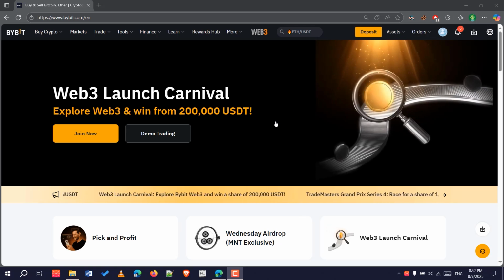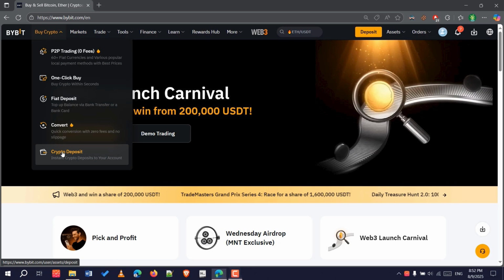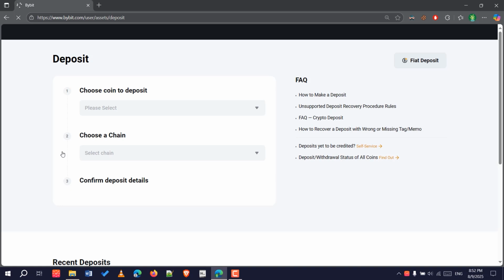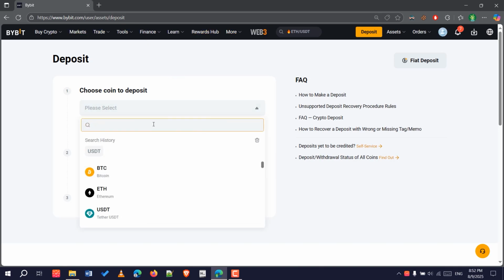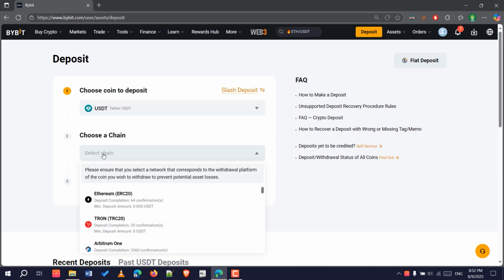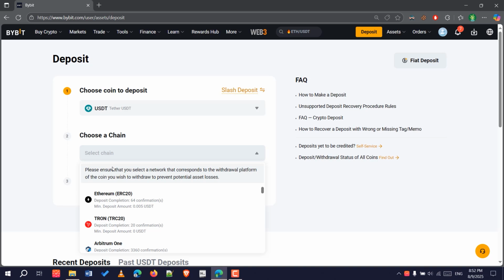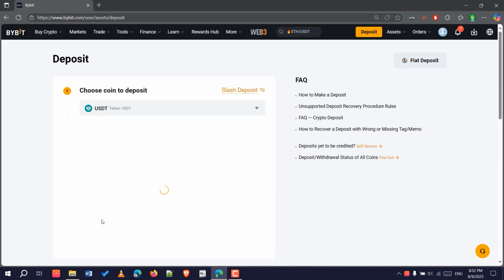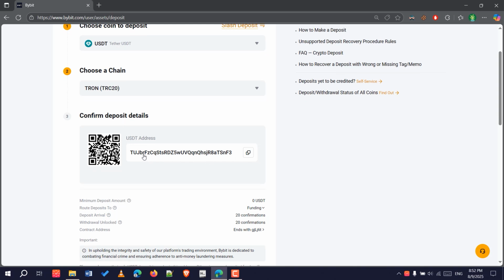How to Find Your Bybit USDT TRC20 Wallet Address, Step-by-Step Guide 2025 (Desktop)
How to Find and Copy Your USDT TRC20 Wallet Address on Bybit | Bybit USDT Wallet Guide

If you’re wondering how to deposit USDT TRC20 on Bybit, the first step is knowing how to find your wallet address. USDT (Tether) is a popular Stablecoin used across crypto exchanges, and the TRC20 version runs on the TRON blockchain, offering fast and low-fee transactions.

In this Bybit USDT wallet guide, I’ll show you exactly how to find and copy your USDT TRC20 wallet address on Bybit. Whether you want to deposit USDT, send funds from another crypto exchange, or withdraw your Stablecoins, this step is crucial.

Using the Bybit app makes it simple you can quickly access your wallet, locate your TRC20 address, and copy it securely. Since all blockchain transactions are final, accuracy matters. This guide will help you avoid common mistakes when dealing with crypto deposits and withdrawals.

If you’re new to crypto wallets or just exploring how to copy wallet address on Bybit, don’t worry this tutorial covers it all. By the end, you’ll be ready to receive USDT on Bybit, manage your digital assets safely, and move your Stablecoins with confidence.

So, whether you searched for how to find USDT wallet address on Bybit or how to deposit crypto on Bybit, this step-by-step guide has you covered.